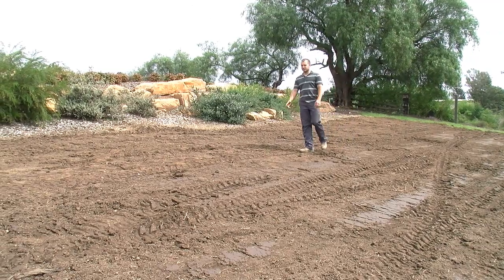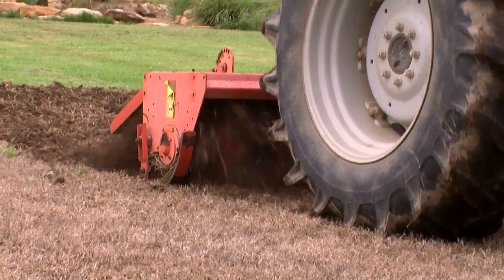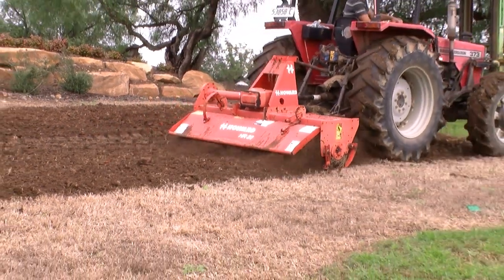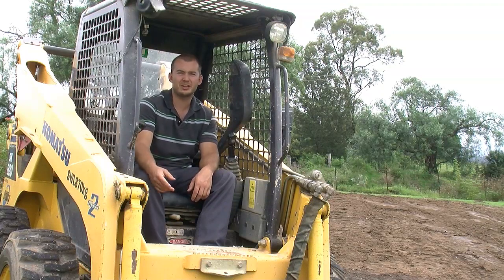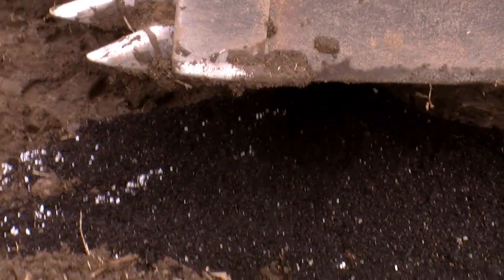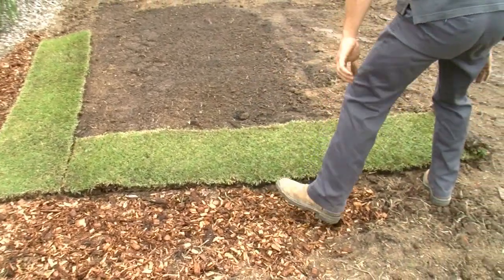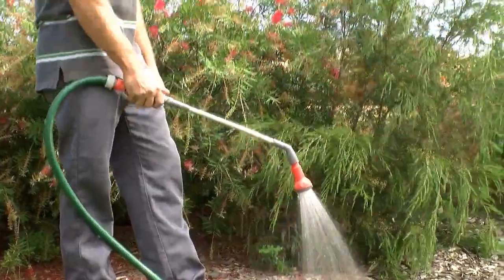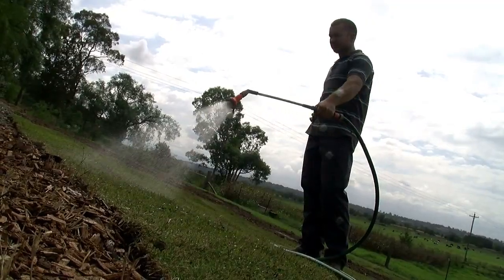Preparing Your Soil For Your New Lawn...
Preparing your soil properly is the most important aspect for a healthy lawn. Whether you hire a contractor, or do it yourself, this information will help you prepare your soil for your new lawn.